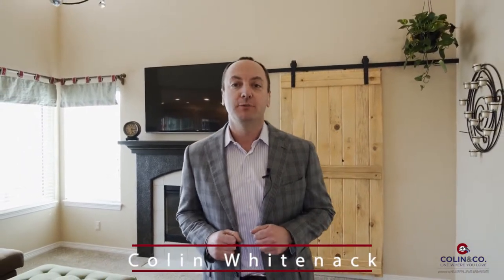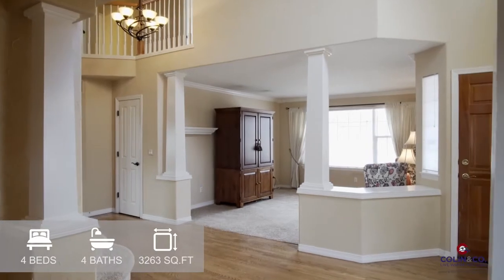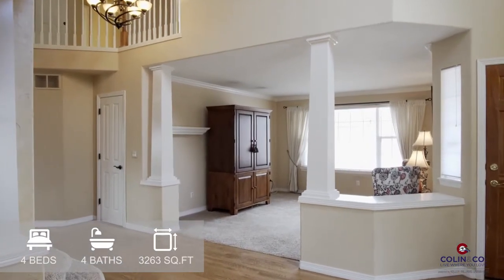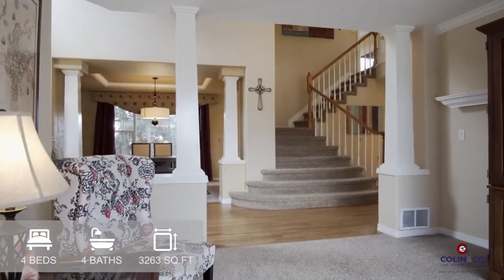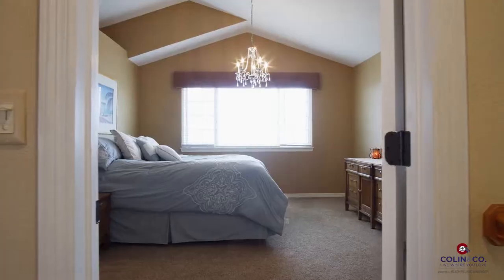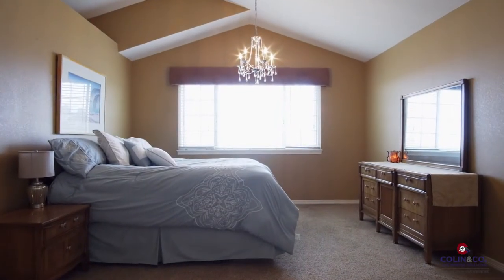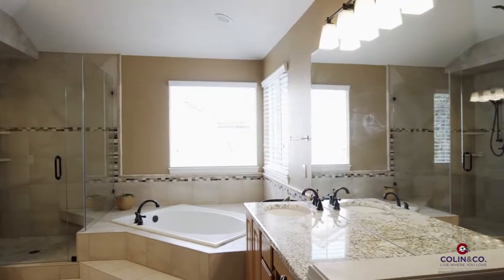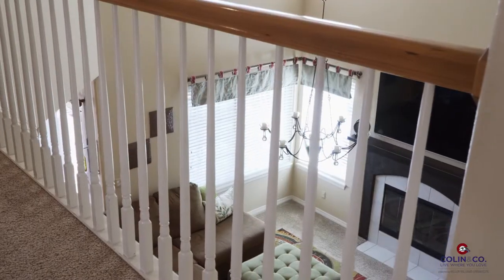10394 Longleaf Dr, Parker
Listing courtesy of Colin Whitenack